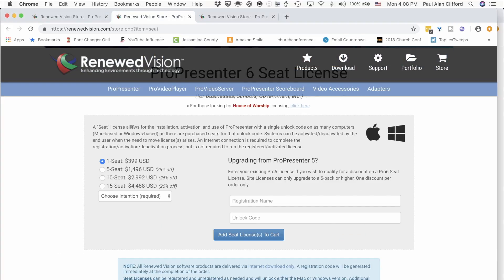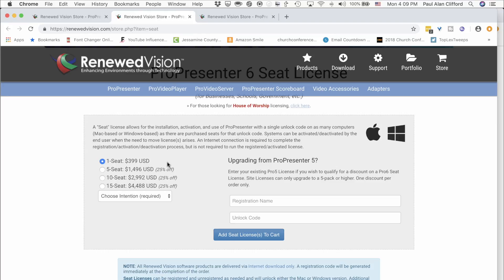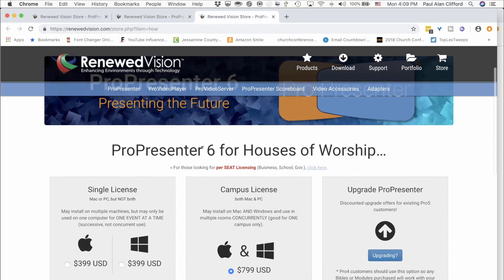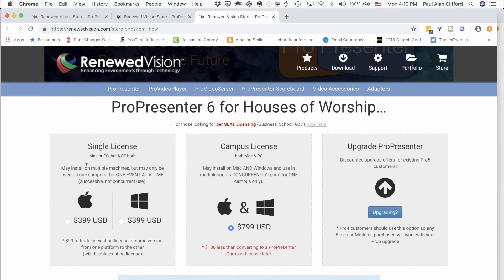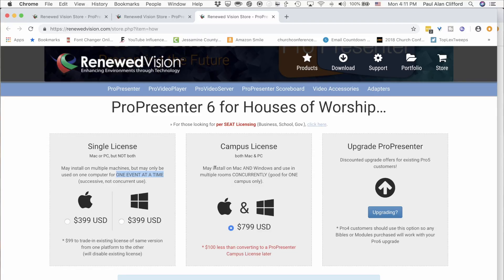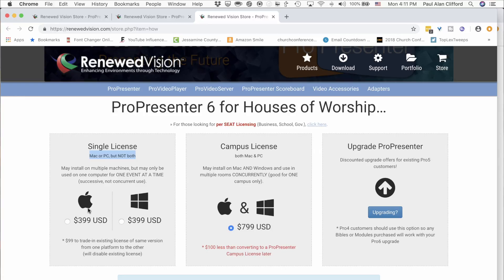Understanding the three ProPresenter Licenses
Hi, and welcome again to the ProPresenter show.  This is the show where I help you learn about ProPresenter.  My name is Paul Alan Clifford and before we get started, if you’d like to learn more about ProPresenter and related stuff, go ahead and click the subscribe button and little bell icon so you can be the first to learn the new tips and tricks I share.

Did you know that there are three possible license types you can get?  Well, maybe not you personally, and maybe not three that your organization can get, but three exist, but I'm getting ahead of myself.

So, let's head to Renewed Vision dot com (link below the video and look at the licenses.
First, determine what type of organization you are.  If you're a house of worship, you can use either the single license or campus license.

If you're not, you'll need a seat license.

Let's concentrate on the practical differences between those, first.

A seat license can only be used on one computer at a time.  So, if you want to use another computer, you need to unregister the first before registering the second.  In addition, you'll need an internet connection to do it, too.  What happens is that ProPresenter calls home to the renewed vision registration servers and says "unregister this machine" and then when you put in the registration code on the other machine, it calls in and says "register this second machine".

If you'll always have plenty of time to do it and an internet connection, it's no big deal...but sometimes it won't work and you'll need to talk to Renewed Vision directly.  So, make sure you leave extra time.

That's the downside of this license.  The upside is that it's cross platform, so you can go back and forth between Windows and Mac to your heart's content...if you have the time to do so.

The church version of the seat license is the single license, but it's a little different.

Unlike the seat license, you can install ProPresenter and register as many computers as you like.  That's good.  You can only use one at a time to present.  That's fine.  If your youth ministry only meets at a different time than your primary service, you won't have any problem with both using it...UNLESS they left their computer on and running ProPresenter accidentally.  So, only register a small number of computers and make sure the one that's presenting is running ProPresenter before others.--

Before I finish this tutorial, let me take a second to remind you that this tutorial (along with some exclusive ones) and many of the others are part of my ProPresenter courses which are included in ChurchTechU.  If you'd like to get access to all of them (and other church tech courses and resources) for only $1 for the first month, and join a private community of other church techies, just go to TDM.fyi/CTUtutorial.

I'm always adding more content and answering new questions, so head over and start your first month today.  At only $1, the only thing you have to lose is all the wasted time you're spending looking for answers and training your team with what you eventually learn.

Let me give you that time back.  Join CTU today.  Now back to the tutorial.

That's the good news.  The bad news is that it's one platform only.  So, you can't have a Mac for the sanctuary and a Windows machine for the Youth Ministry, not with the single license.  They all have to be the same.

Now, if everything changes at once, there is a cross-grade fee you can pay, which is $99, but that's charged EVERY TIME you move from Mac to PC or back.The better option, if you insist on having a mixed environment is the campus license.

Unlike the single license, it's cross-platform, so you can mix and match.  It's also designed for concurrent use.  So the children's ministry could use it at the same time as the main worship service does.

What this license will NOT do is it WON'T work for multi-site churches.  It's a campus license, not a EVERY campus license.  They don't sell those.So, let's review:
Not cross platform. Register all the computers you want, but only one can present at a time.
Cross platform. Register all the computers you want AT A SINGLE campus.  Not for multi-site churches; you need multiple licenses for that.

If you like this video, and want to see more like it, don’t forget to like, subscribe, and share, but if you really want to level up your ProPresenter knowledge and want me to help train the people at your church or organization, just go to TDM.fyi/CTUtutorial and join for the first month for just $1.